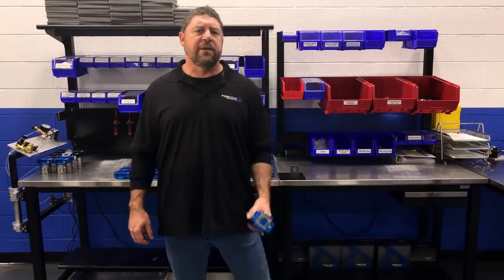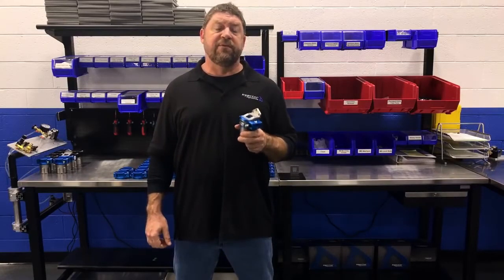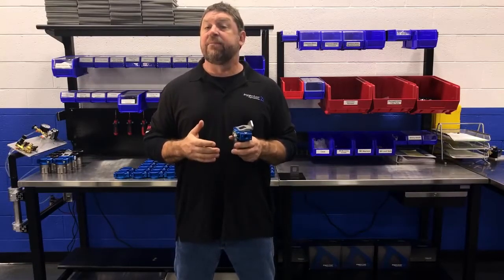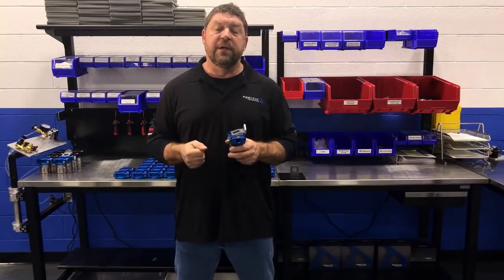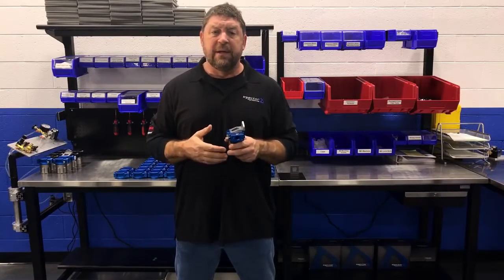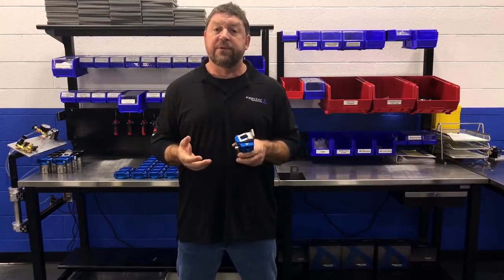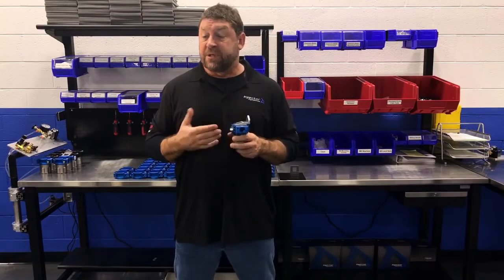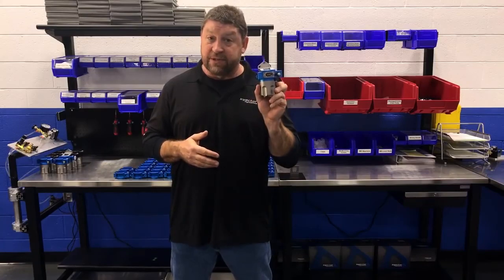Injector Dynamics F750 Fuel Filter - Proper Filtration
• The F750 is the first performance filter designed to meet strict OE filter requirements, namely Bosch’s specification for electronic fuel injectors. It is the result of substantial research invested in improving the service life of our injectors.
• The F750 is designed to hold a high level of contaminant while maintaining low restriction to flow.
• An indicator on the front of the filter housing gives a visual indication of the condition of the serviceable filter element, at a quick glance you can tell when it's time to replace the filter element, preventing problems before they occur!
• The spin on filter housing features a safety latch to ensure that the housing can not spin off, should it loosen.